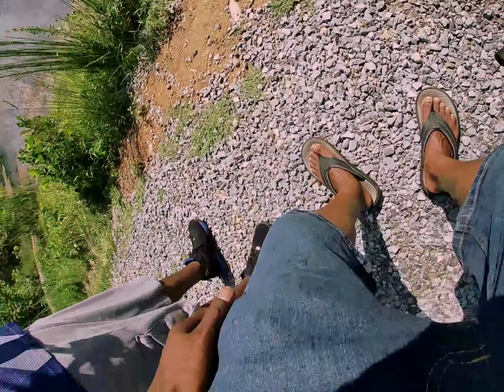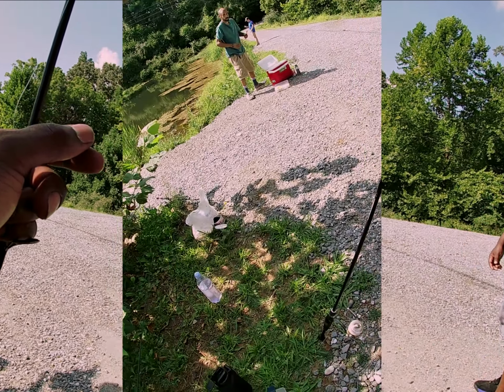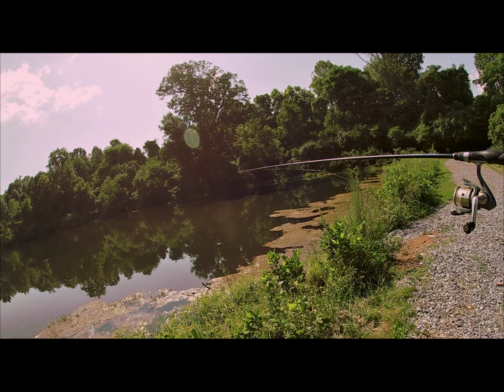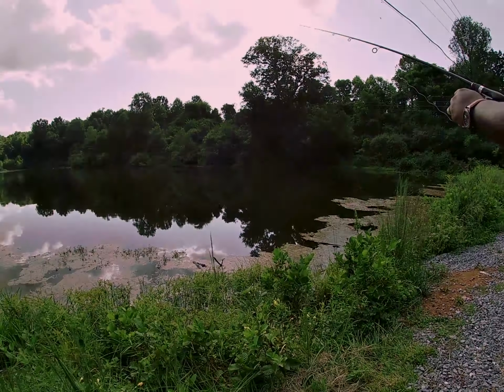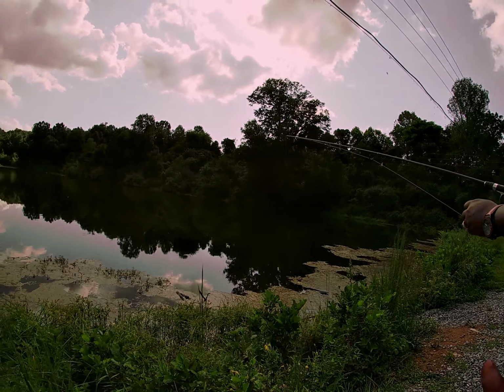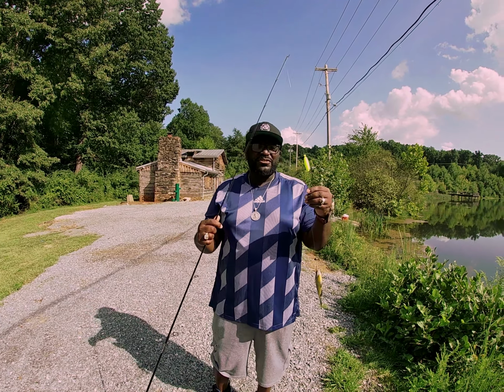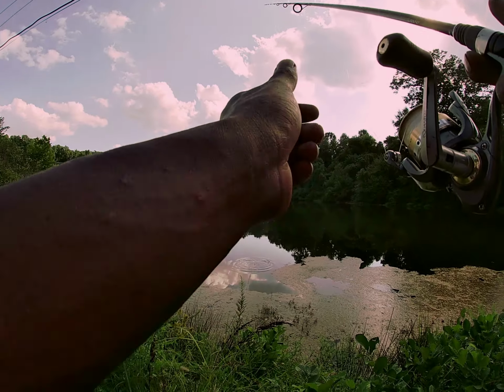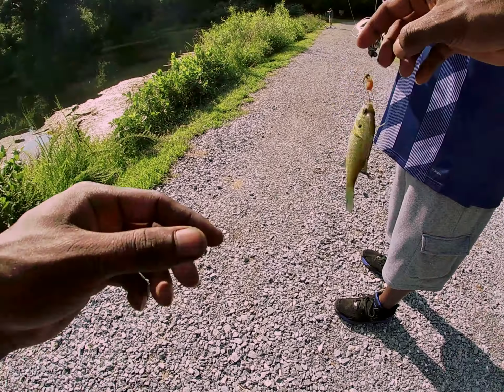Fishing W/ Christian Rapper @IGITALLENWBROWN | FIRST Time Fishing EVER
What's up fishin folks this is a very special episode. I have my 1st celebrity guest, Christian rapper Allen Brown. Allen has never been fishin before so who better than Tuck to break him in.  We had a blast folks but don't take my word for it sit back, watch, & enjoy.